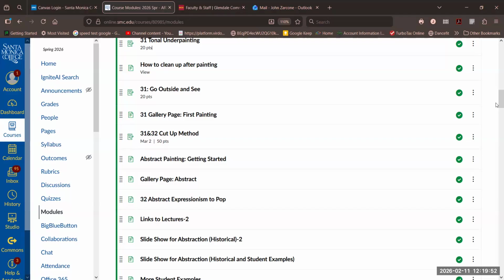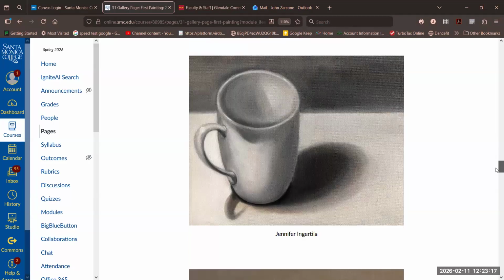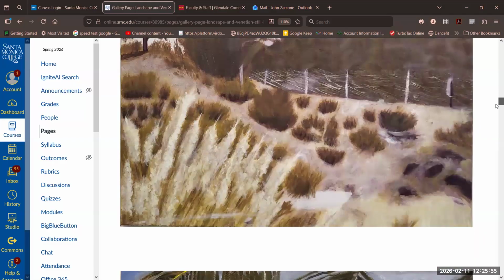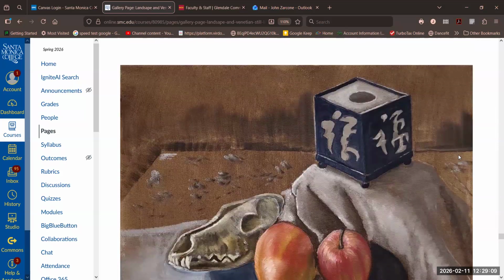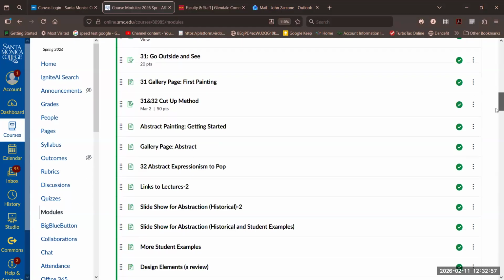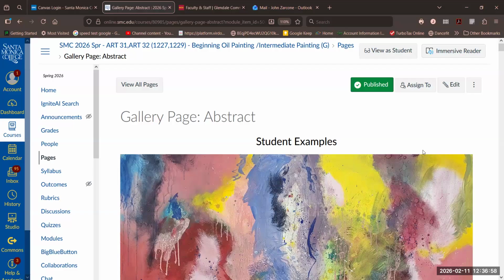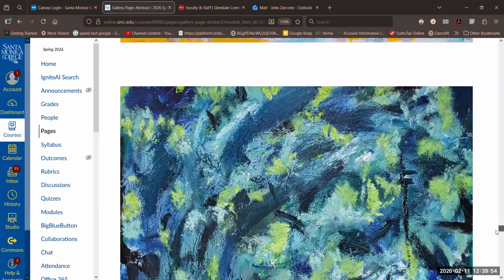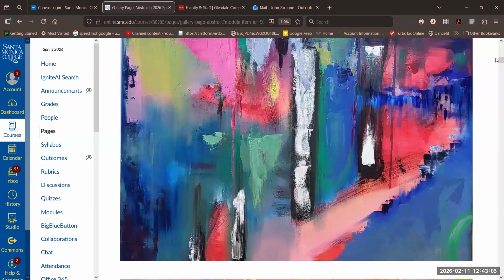What does Art 31 do?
A visual review of what the Santa Monica College class Art 31, beginning oil painting does.